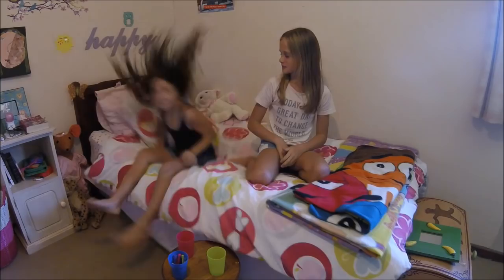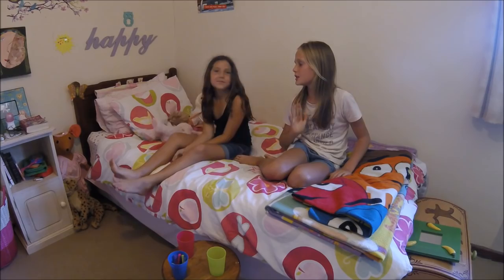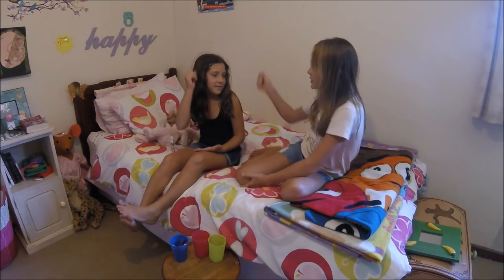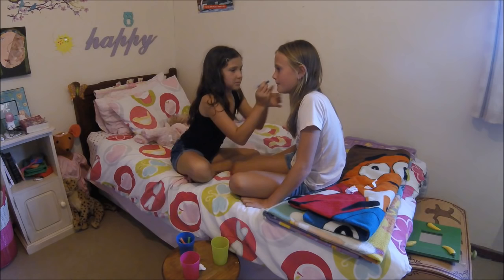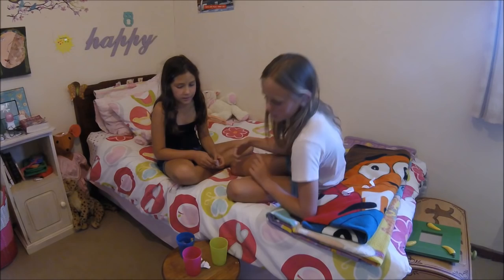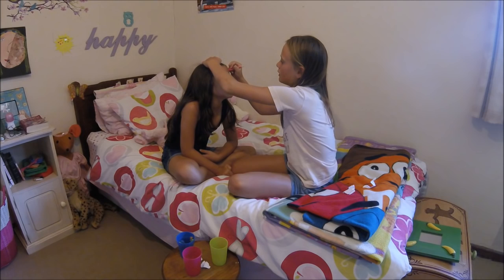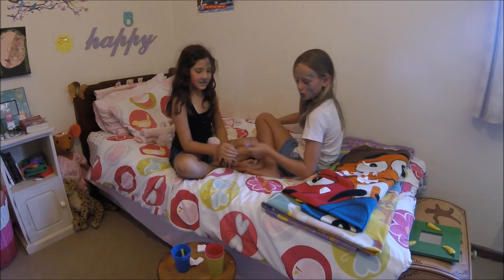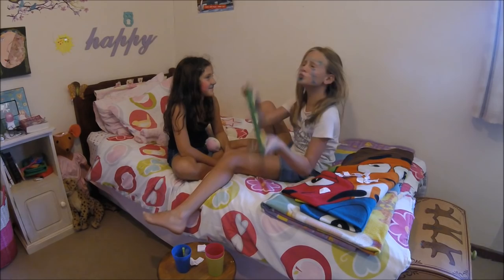Face painting fun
My friend Demi had an idea for a new game so we decided to make it into a fun video. We put 'colours' on paper in one cup, and 'things' on paper in another cup and then we have to choose them and whatever we get we paint it on each other's faces.

Thanks to all my sicscribers (lol)!!!

Love Hannah!